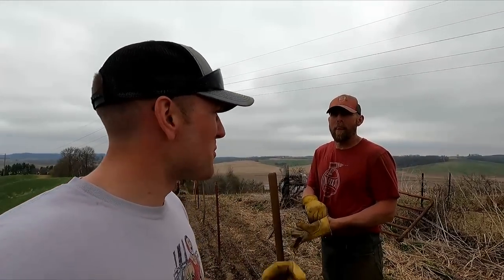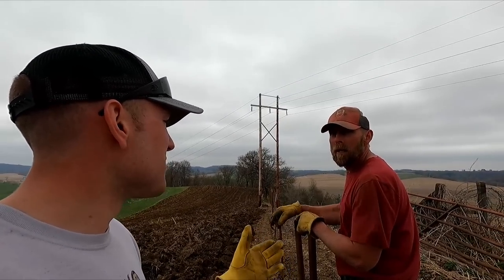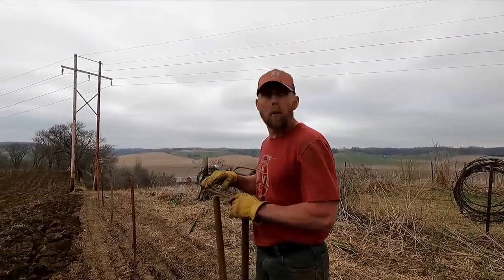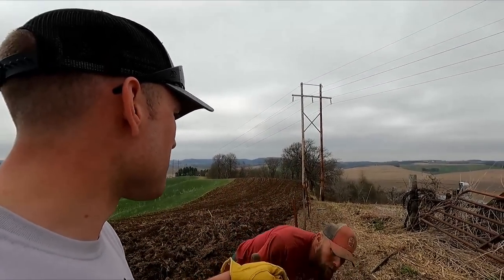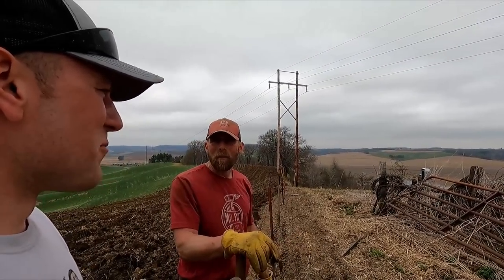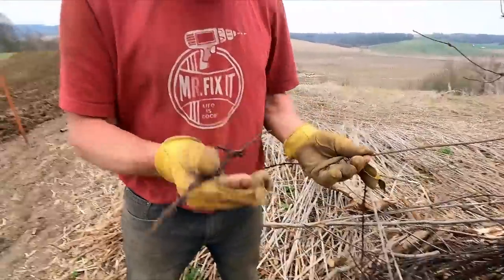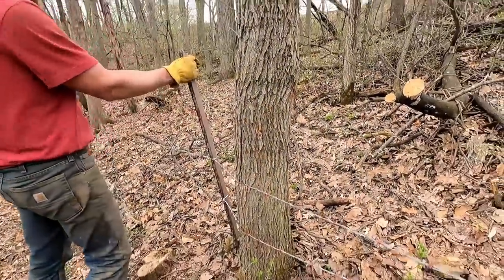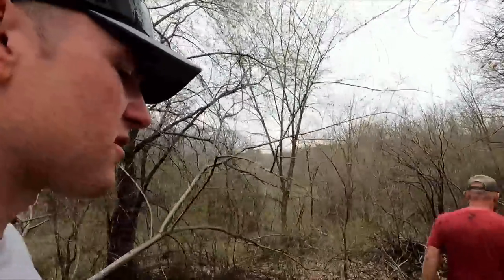Building A Barbed Wire Fence! Best Way To Build A Fence For Cattle!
Today we showcase our big fence project for the spring. We are in need of replacing one of the fences on the farm and it’s time. The fence was so far gone we almost completely started from scratch. Let us know what types of materials you like to build fences with. Also we would love to hear any helpful tips or tricks you may have.

Gierok Farms
54702